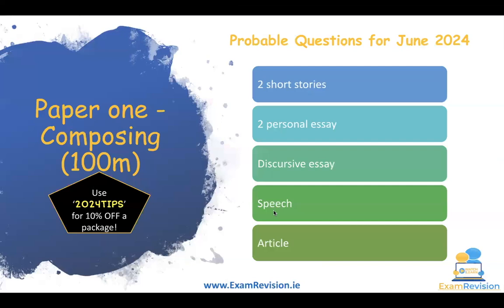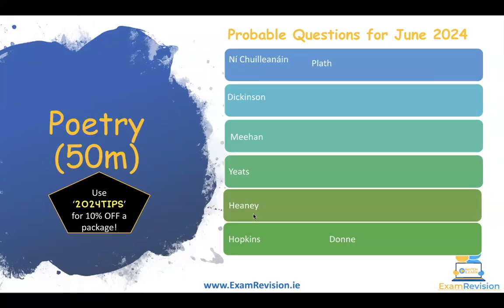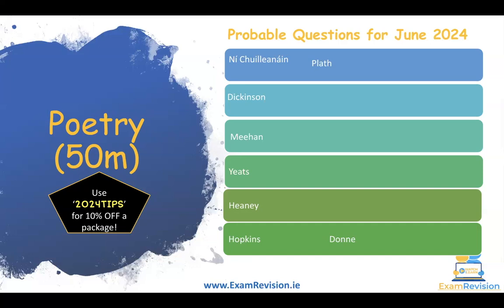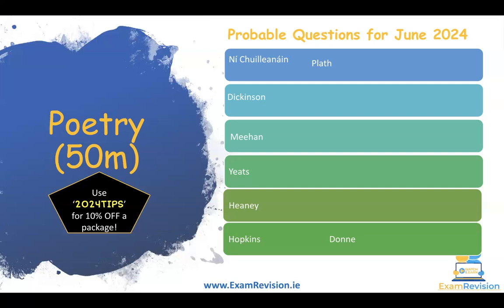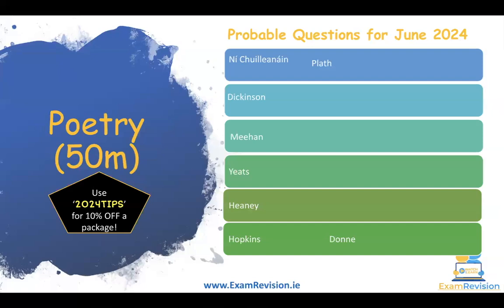Leaving Cert English PREDICTIONS 2024! ✨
In this video, we will be going through our expert predictions for the Higher Level Leaving Certificate exam 2024.

There's a 10% discount code for students who watch this video tutorial today - the discount code will get you 10% OFF our Revision Essentials & Complete Revision Package but the offer expires tomorrow at 11:59pm! The code is ‘2024TIPS’.